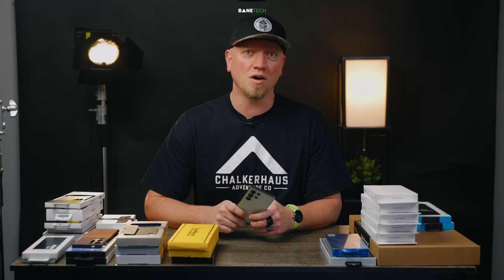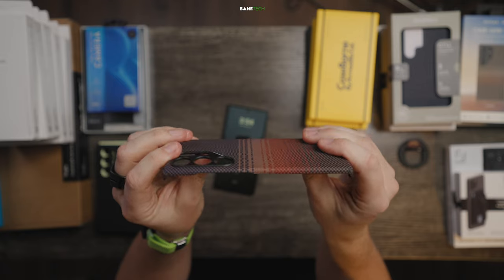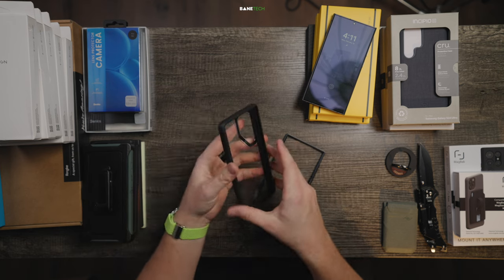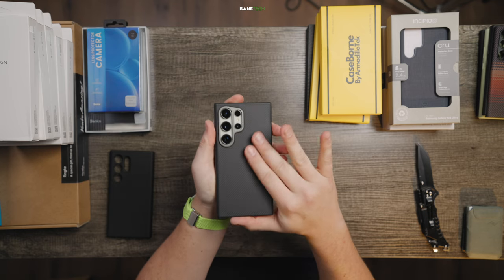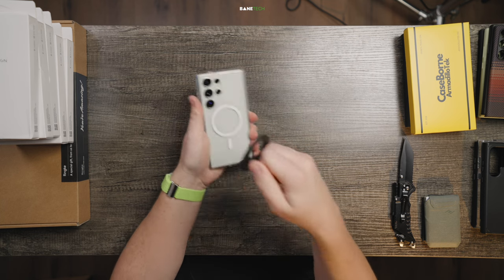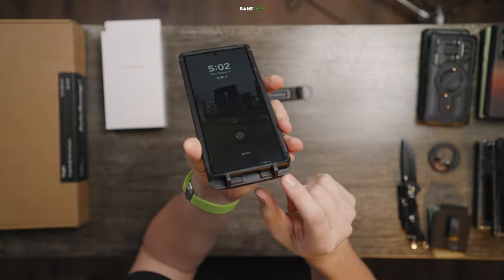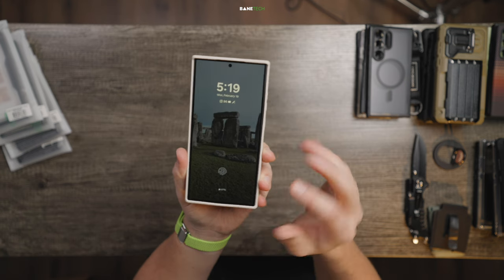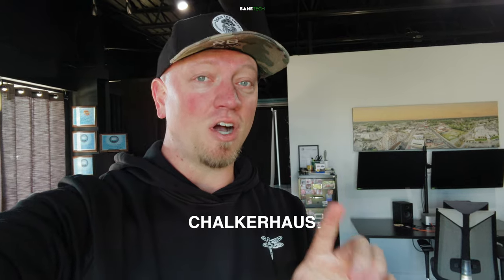Samsung Galaxy S24 Ultra Cases Roundup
Are these the best Samsung Galaxy S24 Ultra cases? Galaxy S24 Ultra cases collection. From the thinnest to the most rugged cases you can get for the S24 Ultra. This is just an overview. Not an in-depth review.

Chapters  and Links:
00:00 Introduction
00:32 Samsung Silicone
02:51 Samsung Vegan Leather
04:08 Pitaka MagEz Sunset
05:43 Pitaka MagEz Black
05:57 OtterBox Symmetry
07:13 OtterBox Defender
10:10 OtterBox Defender XT
11:06 OtterBox Commuter
12:34 MagBak | (USE CODE BANETECH)
14:26 Benks | (USE CODE BANETECH)
15:29 Incipio Cru
16:47 Incipio Forme
17:36 Incipio Duo
18:32 Speck Grip
19:10 Speck Clear
20:00 CaseBorne Slim
21:06 CaseBorne Rugged
22:30 ThinBorne Aramid Fiber
23:27 VRS Design Glide Pro
24:30 VRS Design Terra Guard Ultimate
25:19 VRS Design Glide Ultimate
26:50 Ringke Camera Lens Frame
27:25 Ringke Onyx Camo
28:00 Ringke Fusion Matte
28:49 Ringke Onyx
29:21 Ringke Fusion Bold Magnetic Matte
29:49 Ringke Silicone Magnetic
30:49 Ringke Fusion-X
31:48 Ringke Fusion Bold
32:09 Ringke Onyx Magnetic
33:02 Top 5 Cases
35:19 My friend's store! |